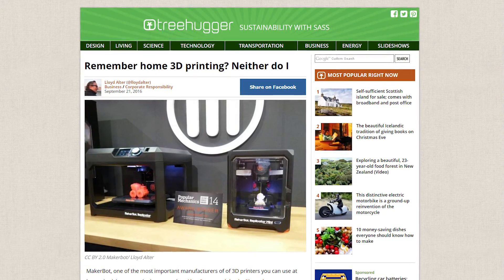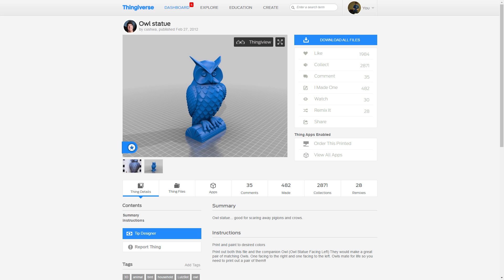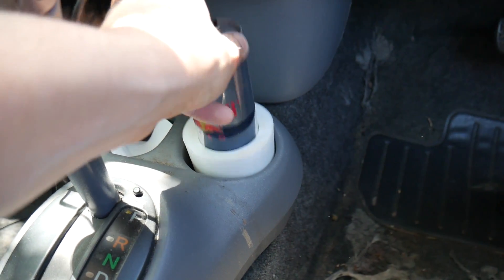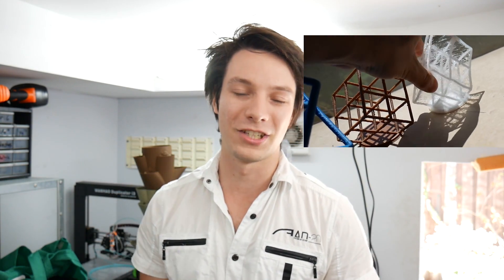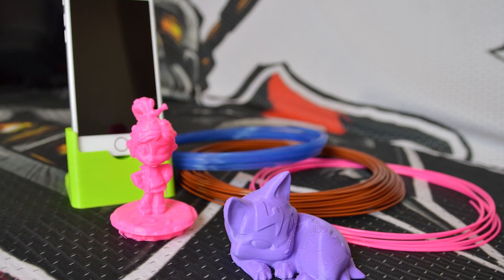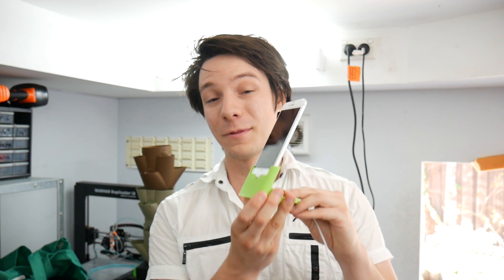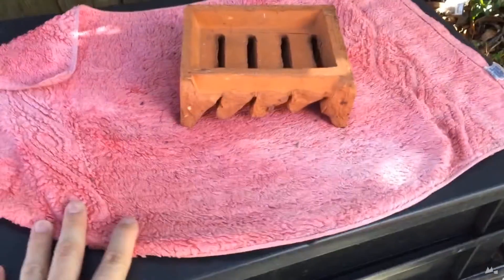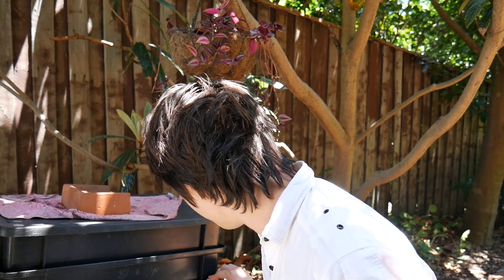My Top 3 Useful 3D Prints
3D Printing empowers creativity and can be used to make more than just trinkets! In this video I'll show you some 3D Prints I've produced that see daily use.